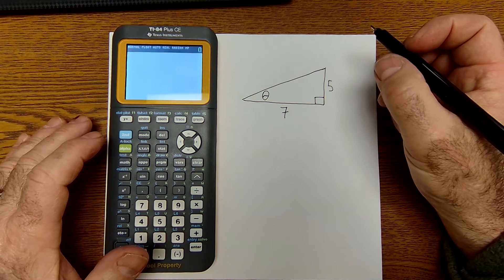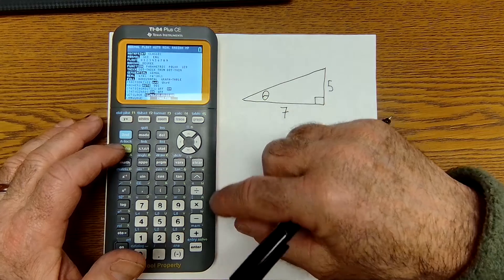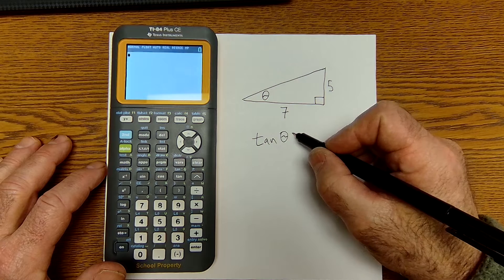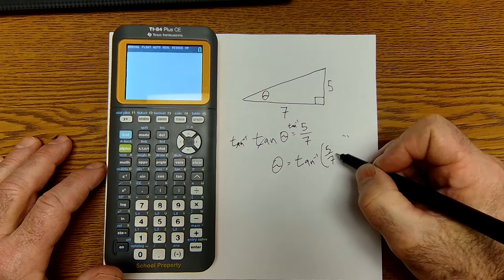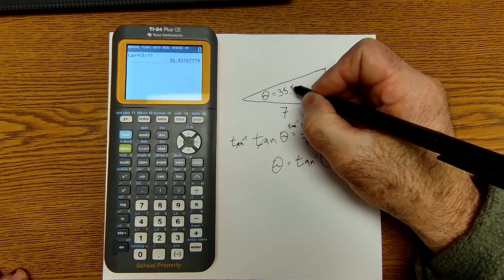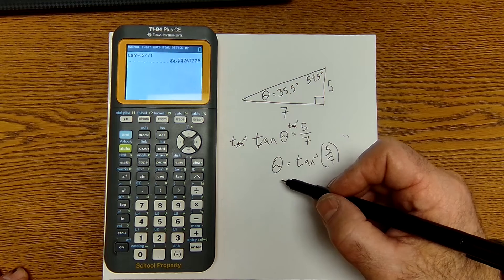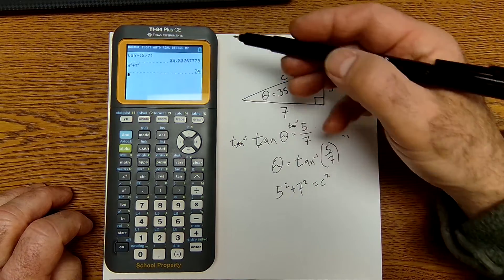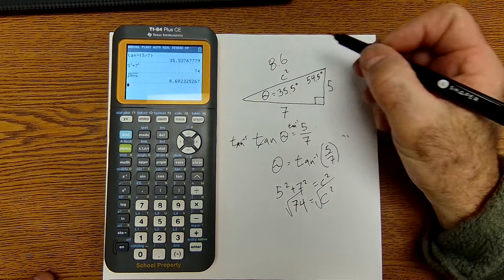How To Find Sides and Angles with Trigonometry and a Calculator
I go over how to find an angle in a right triangle with the use of trigonometry and a calculator. @ColfaxMath
ASVAB Study Guide 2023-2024: The Complete Exam Prep with Practice Tests and Insider Tips & Tricks